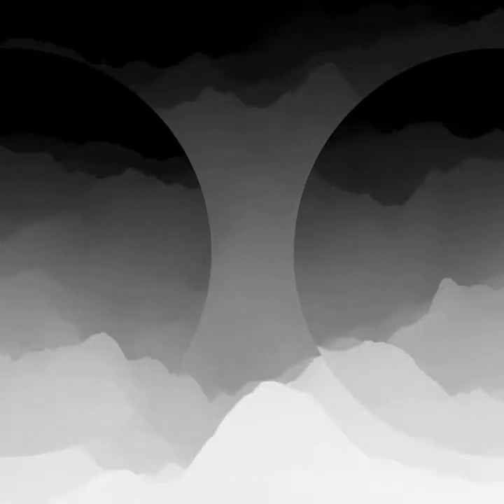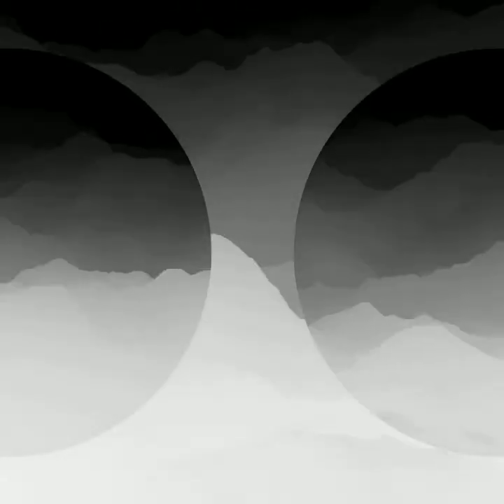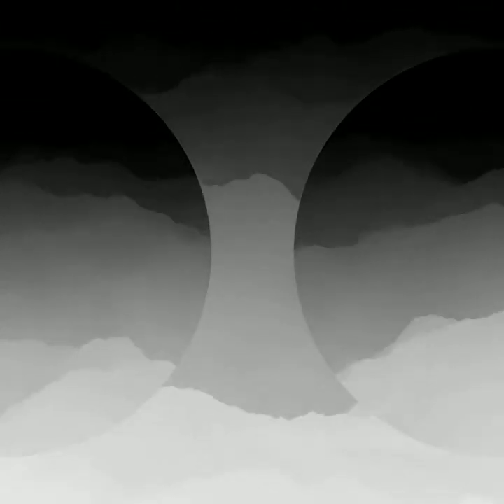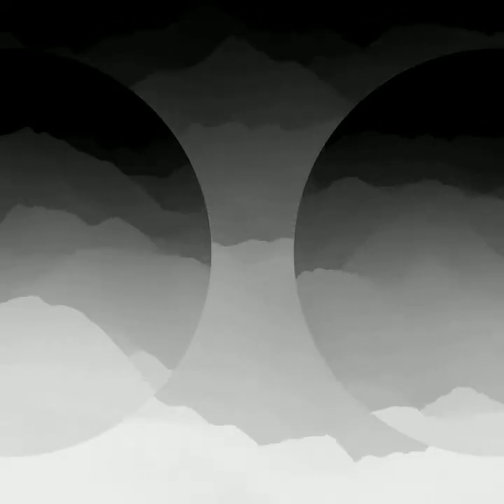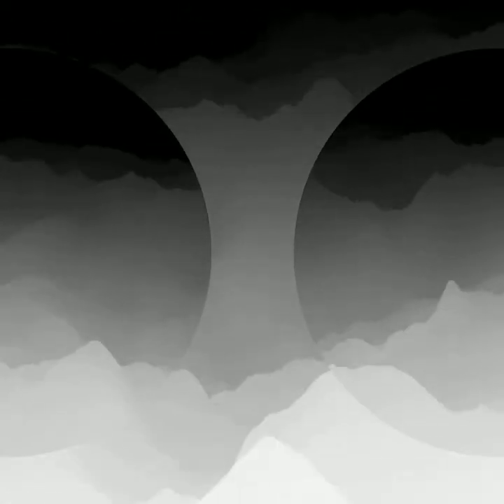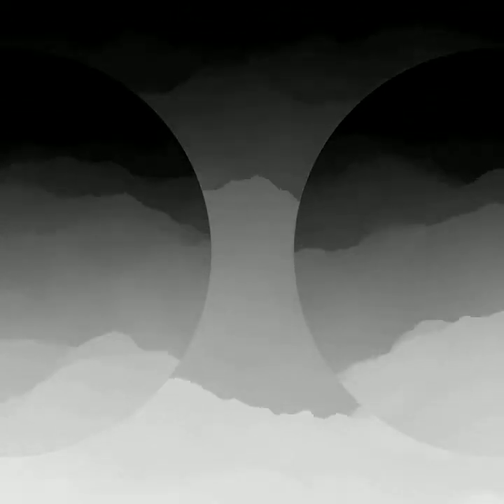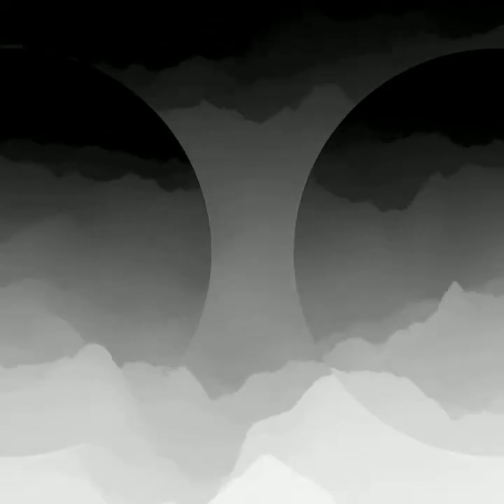Lunar Eclipse 🌘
My dear sweet sister/ friend Anne! Songs the Lunar Eclipse she has been going through a challenging time. She lives in Hawaii and sees the ocean and moon  from her home! This is a song I wrote about her story… and her beautiful, strong spirit!🌘💙